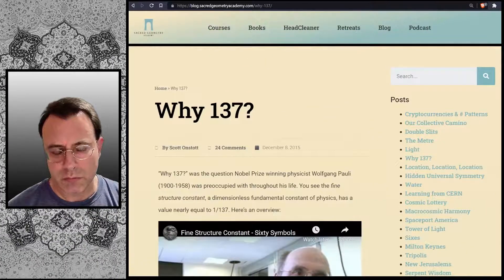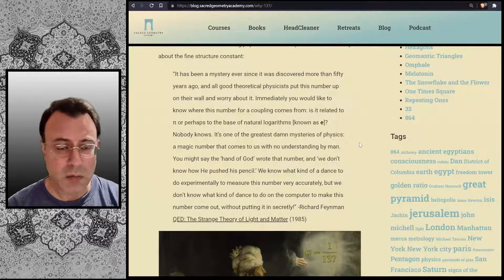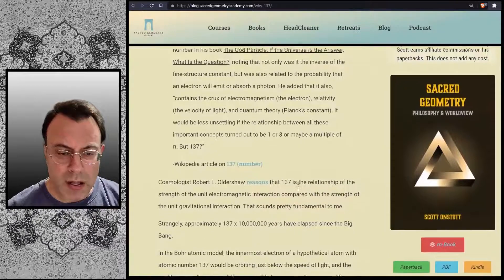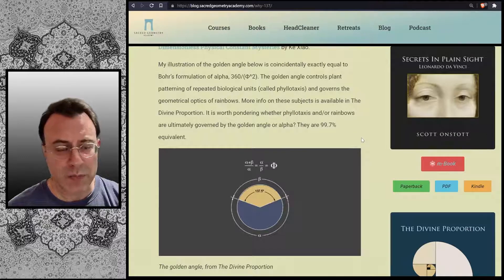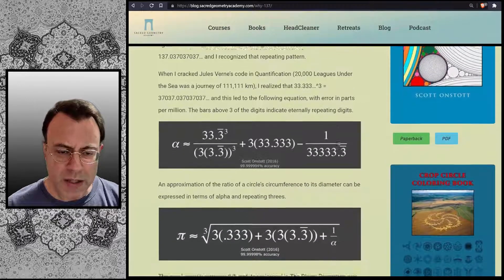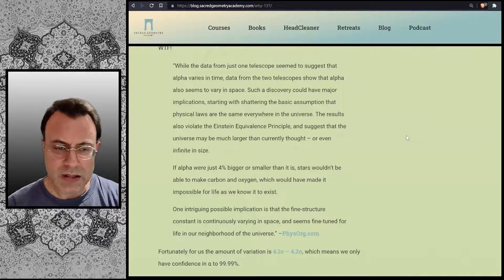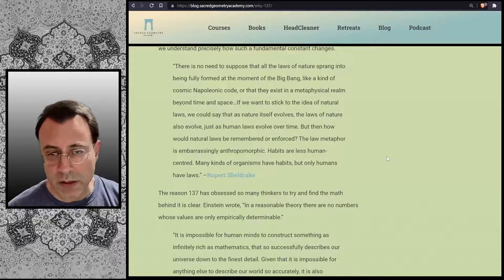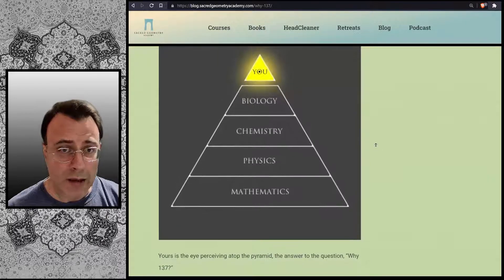Why 137?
While the data from just one telescope seemed to suggest that alpha varies in time, data from the two telescopes show that alpha also seems to vary in space. Such a discovery could have major implications, starting with shattering the basic assumption that physical laws are the same everywhere in the universe.